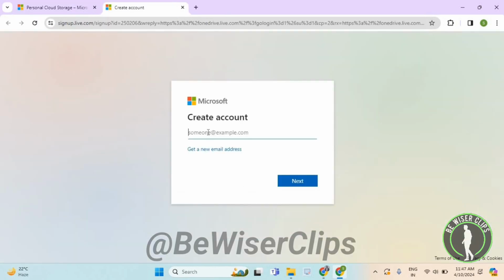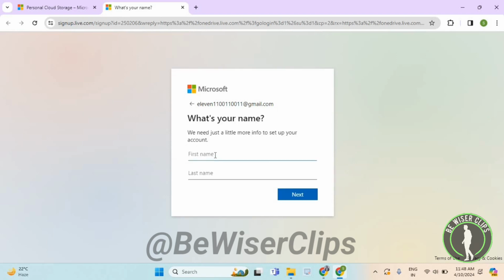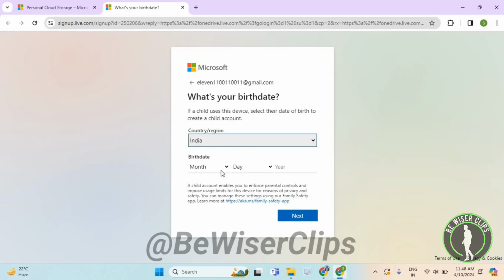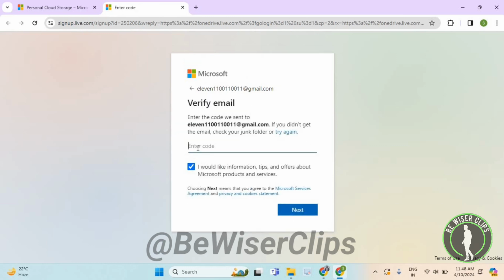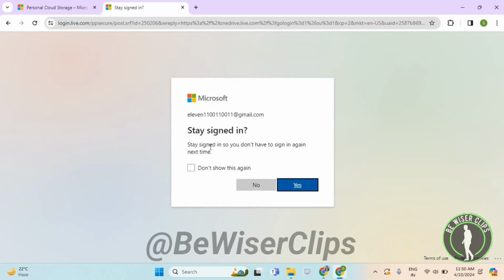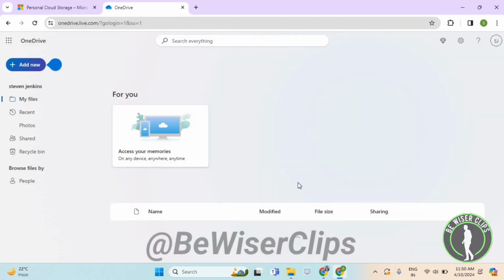How To Sign Up OneDrive Tutorials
This video shows you How To Sign Up OneDrive Tutorials Easily! Watch this Video till the end to learn How To Sign Up OneDrive Tutorials.

Were you able to figure out How To Sign Up OneDrive Tutorials? Share this with your friends who want To Sign Up OneDrive Tutorials.

Problem Solved in this Video-:

What Do you Think of How To Sign Up OneDrive Tutorials?